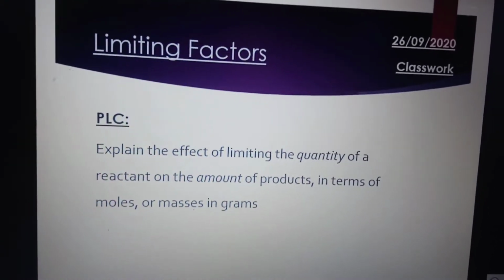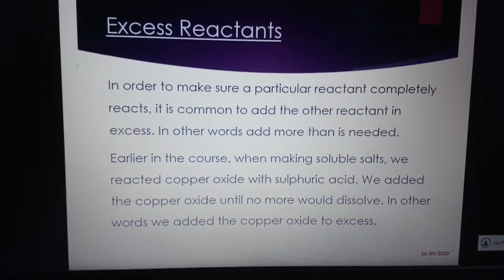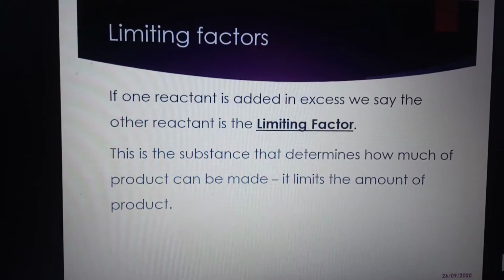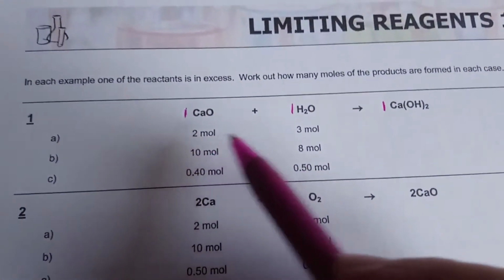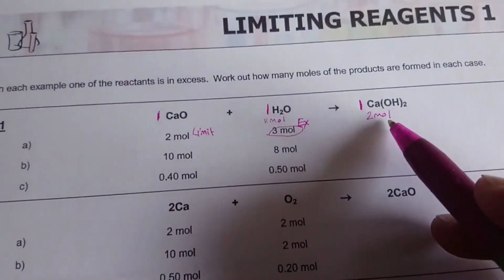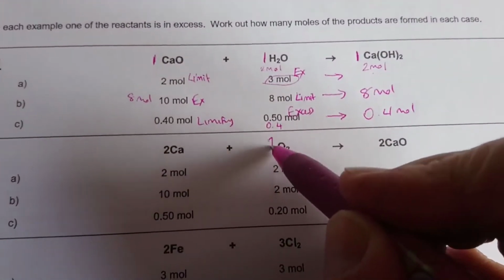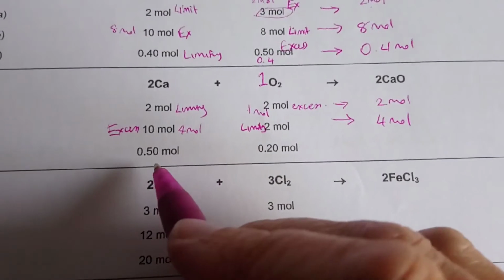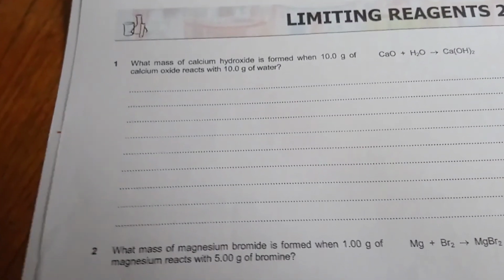Limiting reactants 1 home learning year 11 chemistry